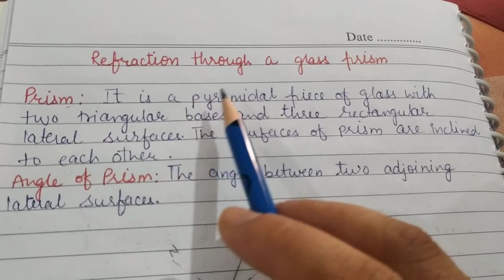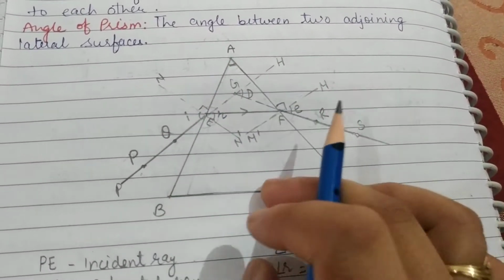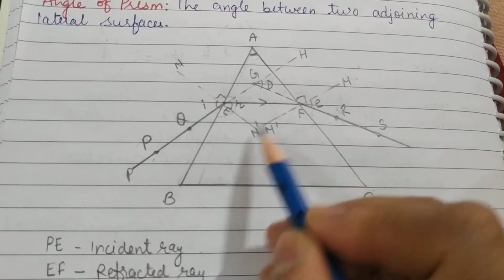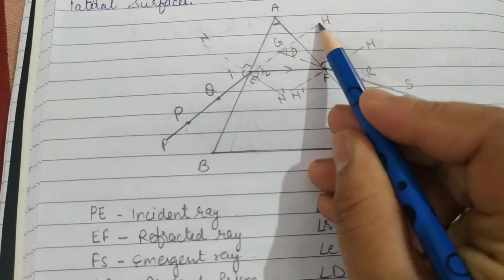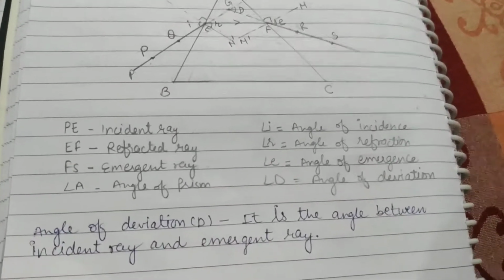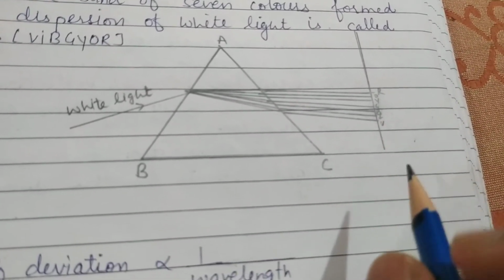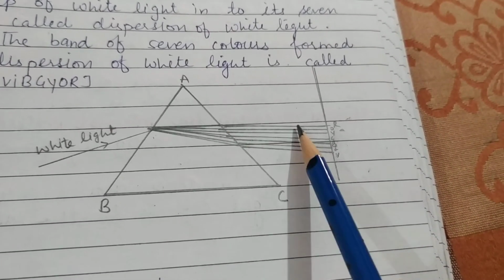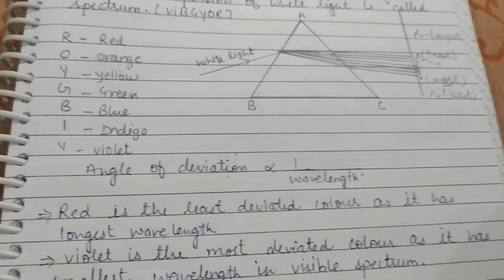Reflection and dispersion through a glass prism class x